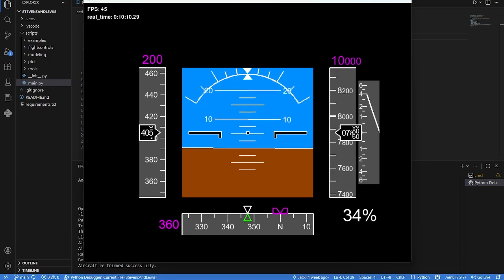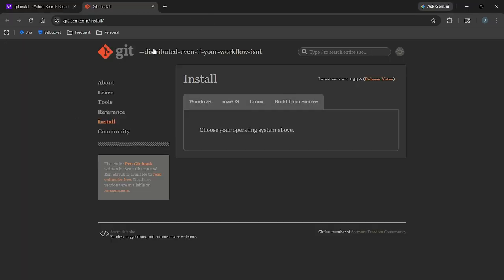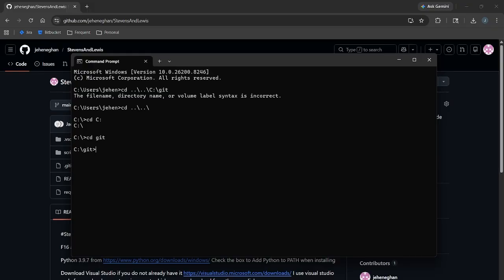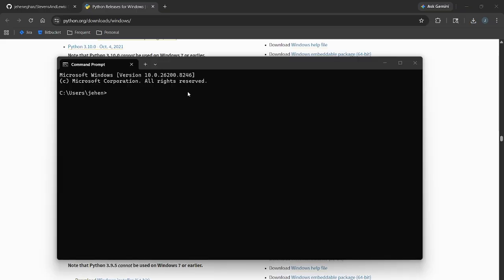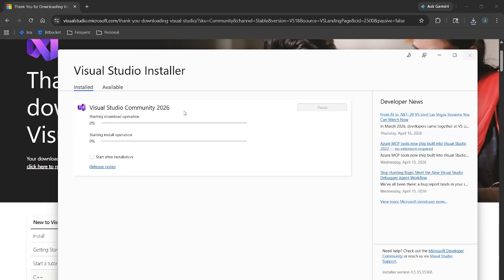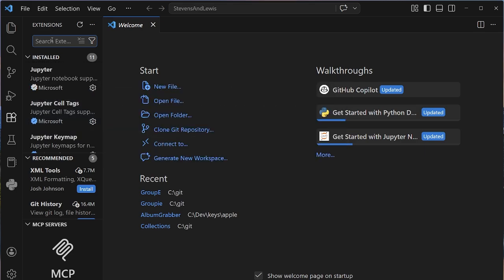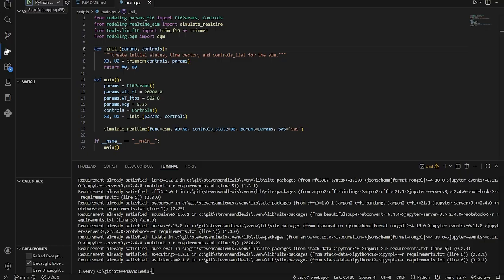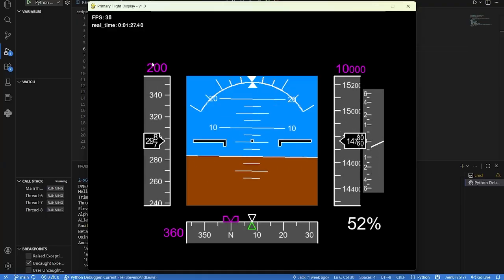Fly an F16 with Python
F16 Model and Simulation Framework from Stevens and Lewis

If you have any questions please leave them in the comments. Feel free to collaborate with me on this project!